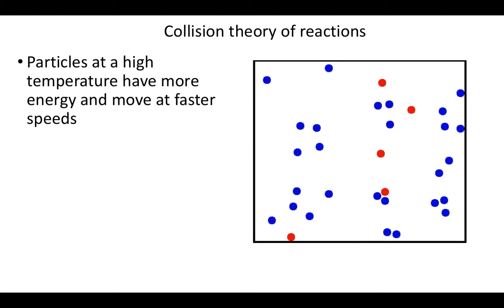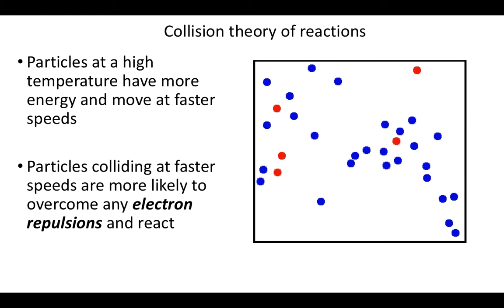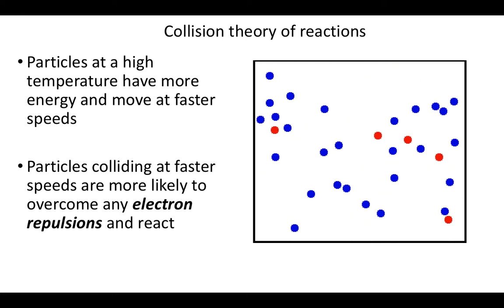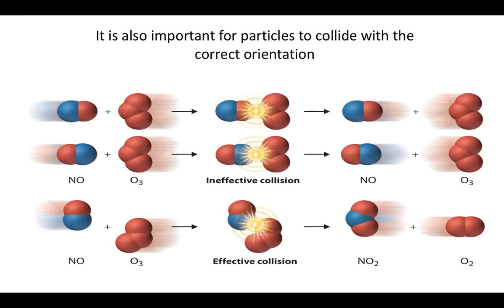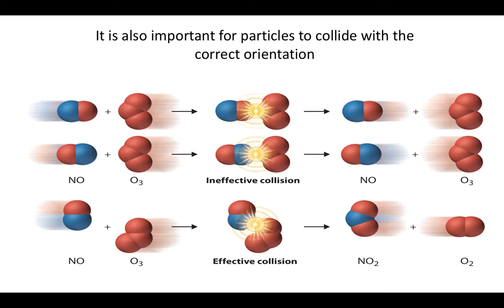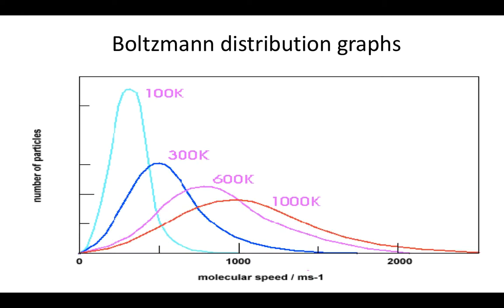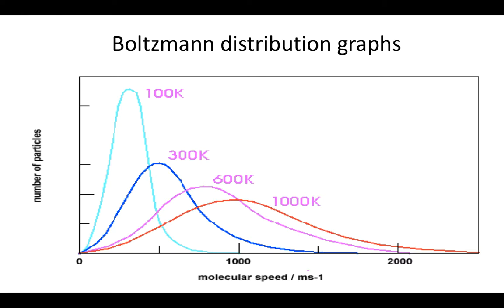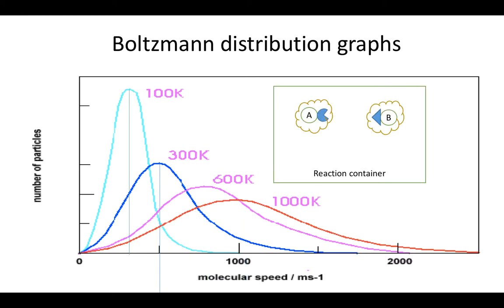Chapter 12, Sec 7: Catalyst (collision theory)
Particles react only when they collide with enough kinetic energy to overcome electron repulsions

Particles react only when they collide with the right orientation